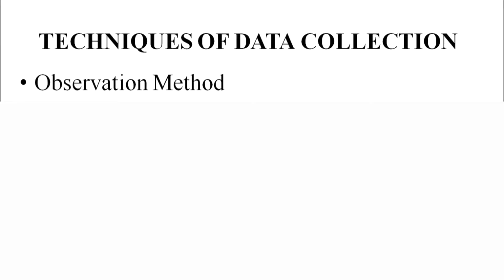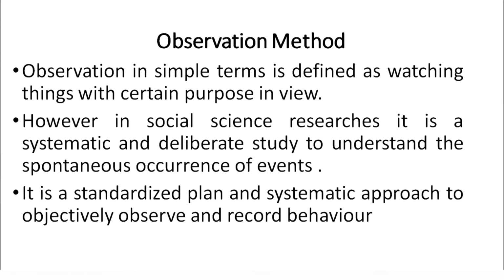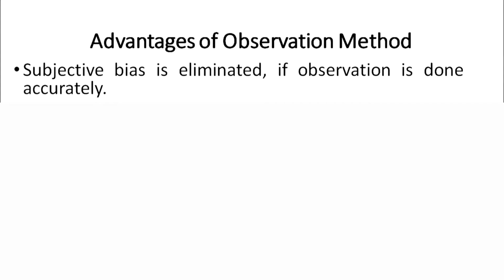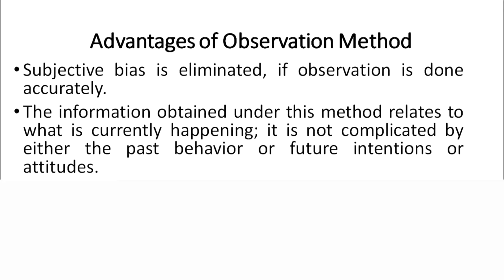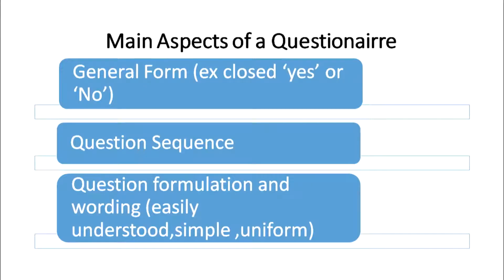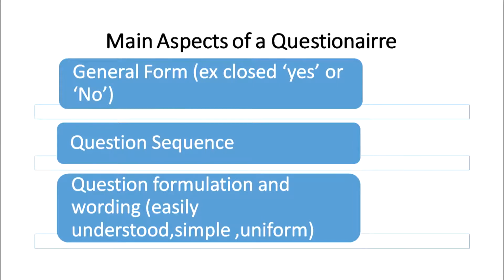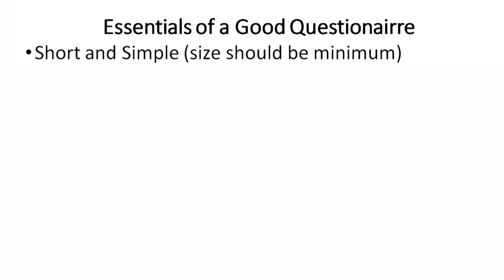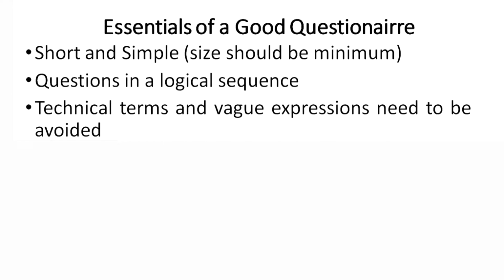4 Methods and Techniques in Research of Sociology Sr. Secondary 331